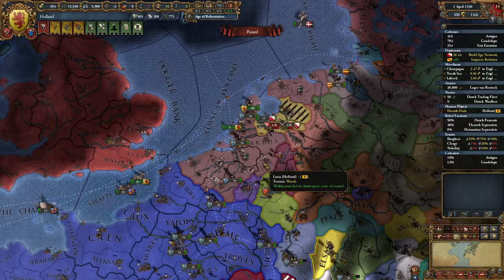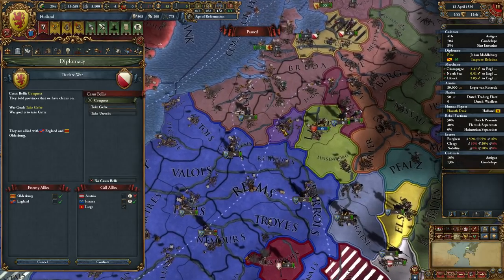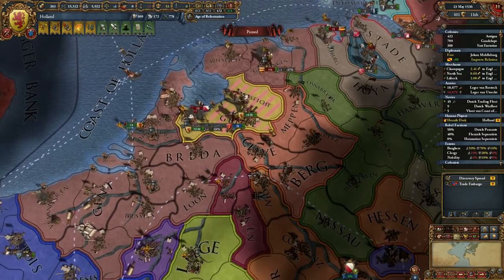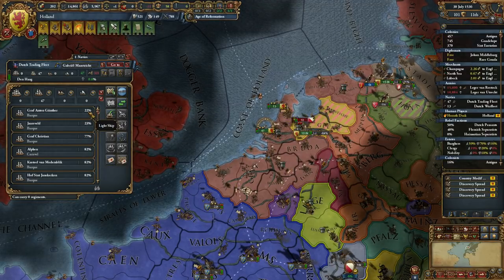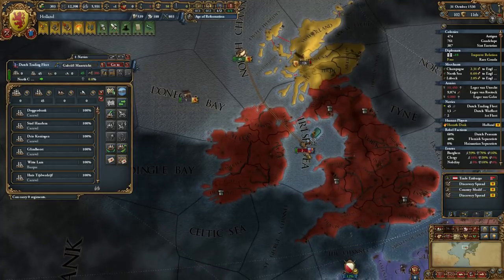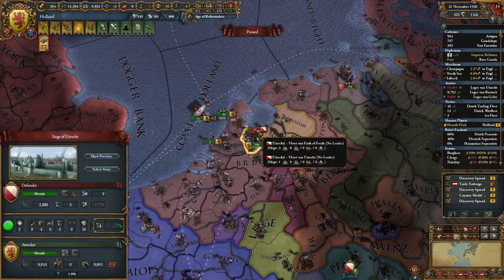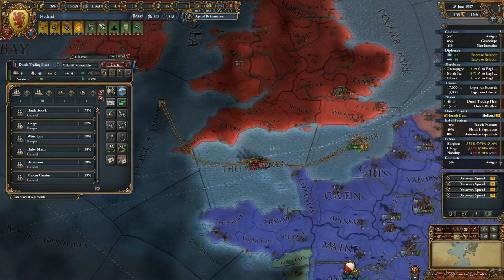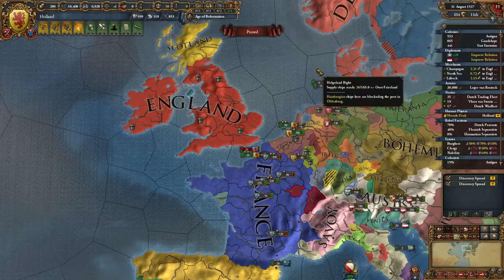2 Birds, 1 Stone - Europa Universalis IV: Rule Britannia - The Dutch - #20 - (Very Hard)